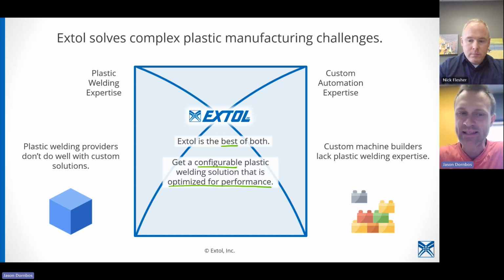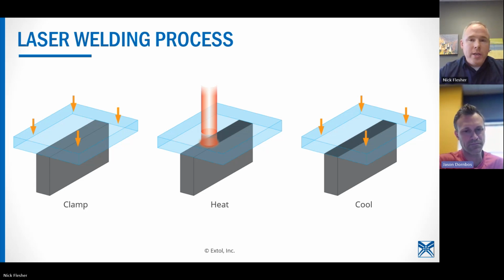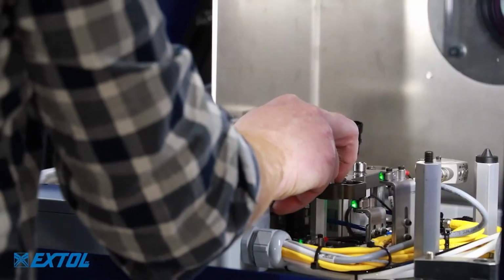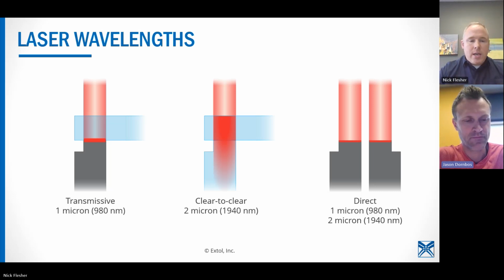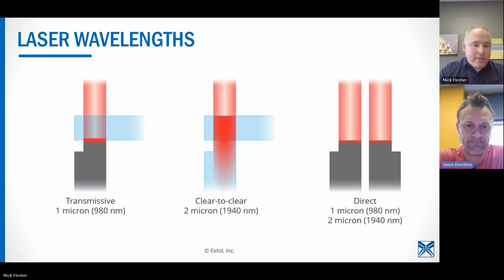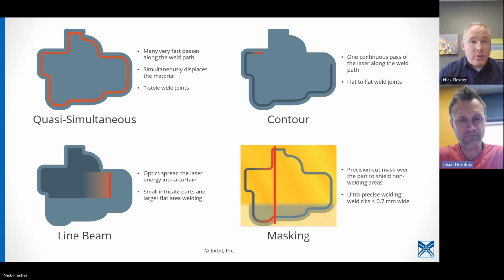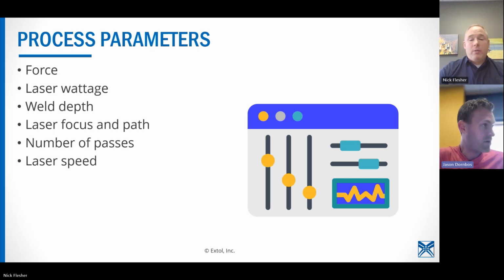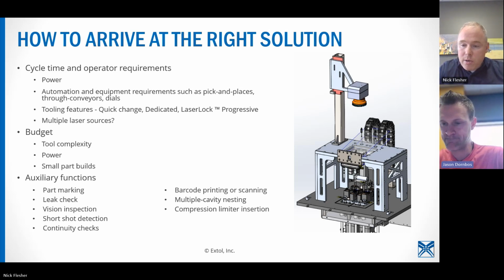How to Get Started with Laser Plastic Welding 2024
OVERVIEW:
Are you looking for a plastic welding process that is precise, strong, and clean? Let us introduce you to Laser Plastic Welding. Discover the types of laser plastic welding, the process, and why you should be using it.

TOPICS:
-The basics of laser plastic welding
-1 Micron vs. 2 Micron Wavelengths
-The types of laser welding
-Benefits of a laser-welded assembly
- How laser welding equipment can be customized around an application
- Material requirements for laser welding
- How to control the laser welding process

CHAPTERS:
0:00 Introduction
7:13 Laser Welding Process
9:04 3 Key Elements
10:06 Examples
18:50 The Wavelengths
25:19 Mirrors
28:09 The Types of Laser Welding
30:47 Direct Laser Welding Example
33:04 Benefits of Laser Welding
34:27 Material Types
35:34 Process Parameters
37:15 Wrap Up